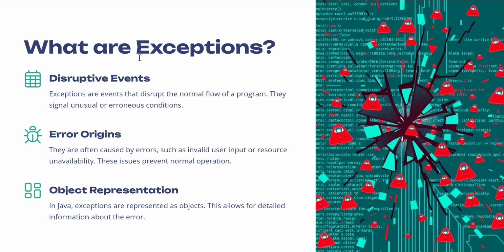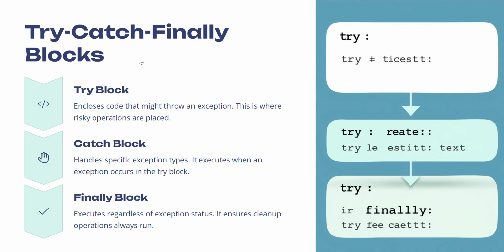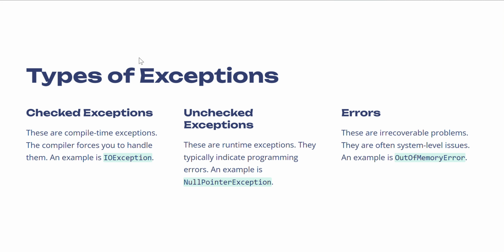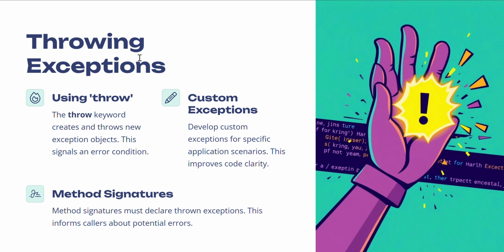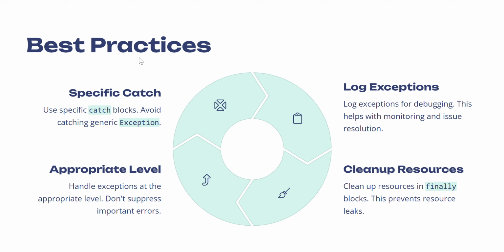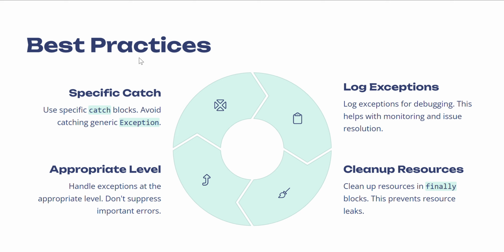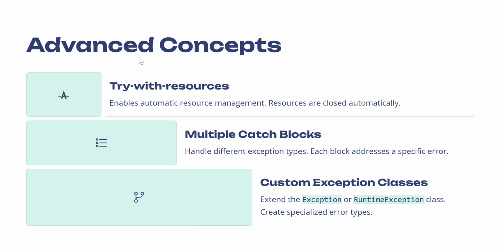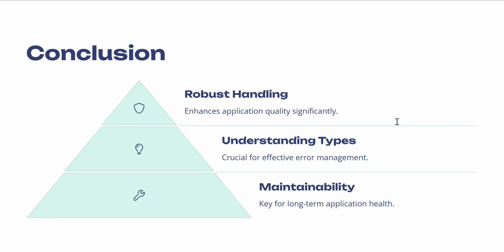Exception Handling in Java